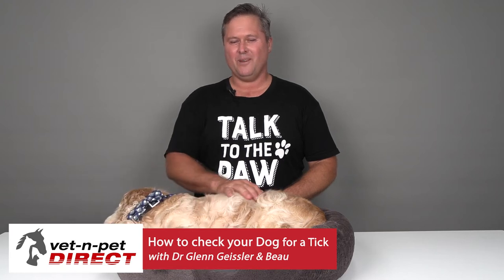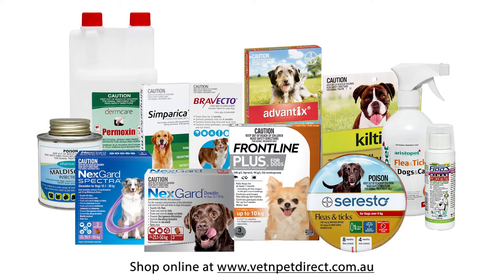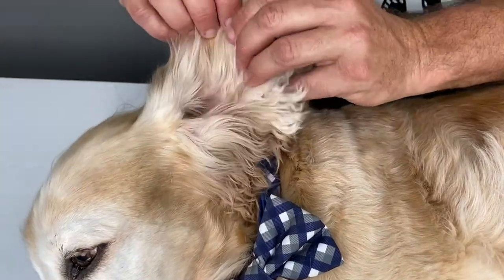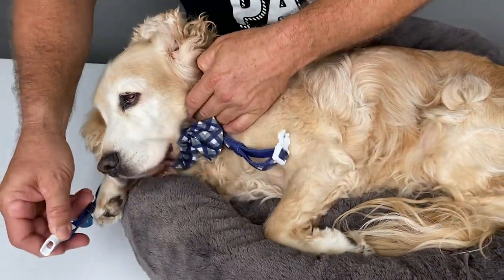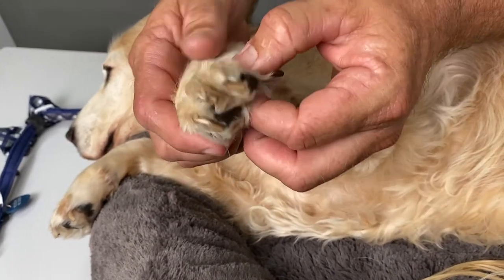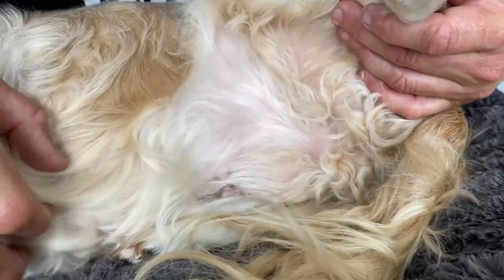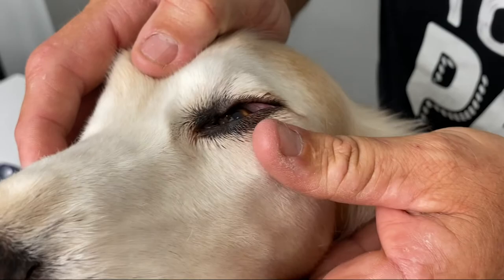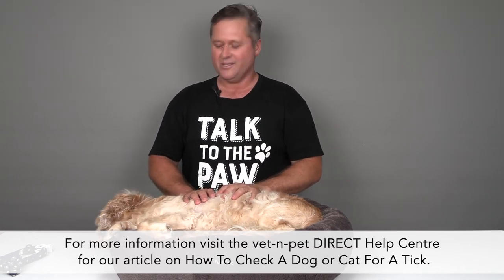How to check your Dog for a Tick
Knowing how to effectively check your dog for a tick could save their life! Although there are a number of fantastic tick prevention products available they are not guaranteed to be 100% effective and it is still recommended to check your dog for ticks daily, especially if you are in a paralysis tick area.

In this video vet-n-pet DIRECT's resident vet Dr Glenn, with side kick Beau,  walks you through the most effective way to check your dog for a tick. From the way your fingers move through the coat to the most common places to find them.

For more information on how to check your dog for a tick visit the vet-n-pet DIRECT's help centre article

For more information on the dangers of Ticks and Dogs tune into the myPET Podcast episode